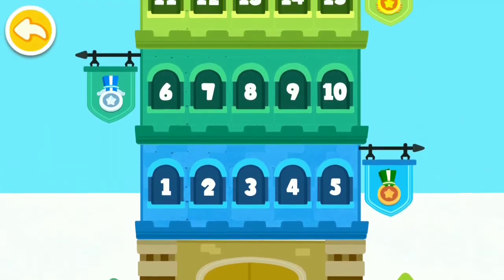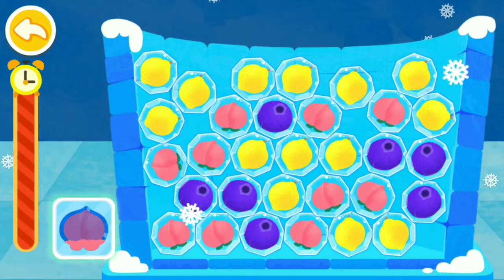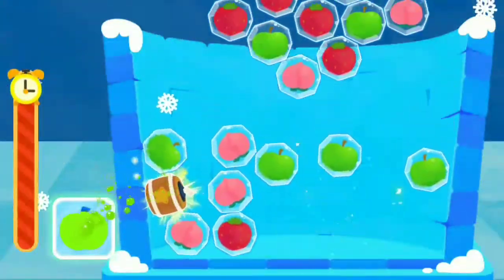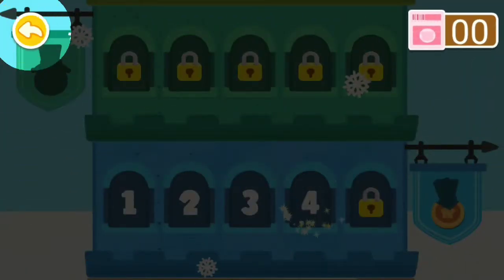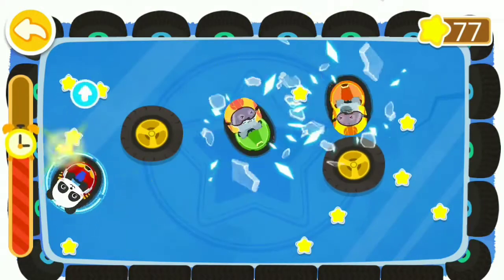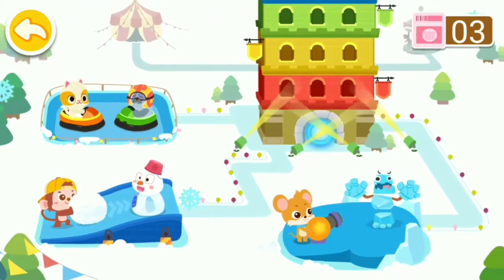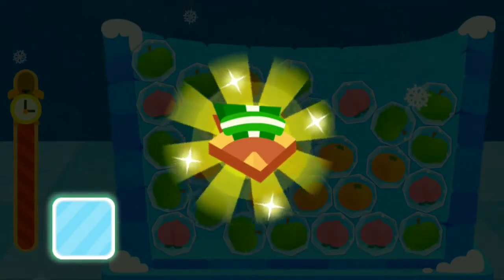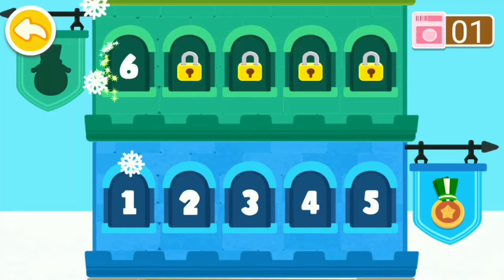Let's Play Little Panda Snow Wonderland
If you like adventures, come to the Ice and Snow Wonderland to explore with Little Panda! Drive the bumper car and compete against the seal brothers; drive the snowmen and the snow monsters away; explore the mysterious rainbow tower...You will love it here!